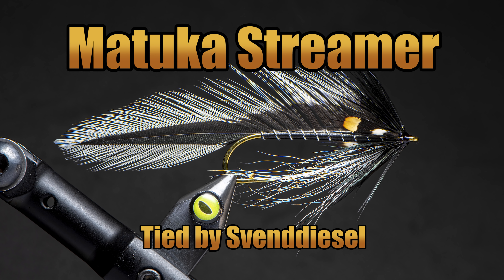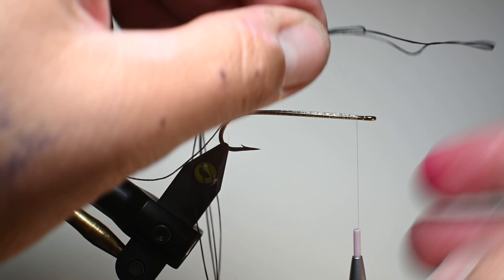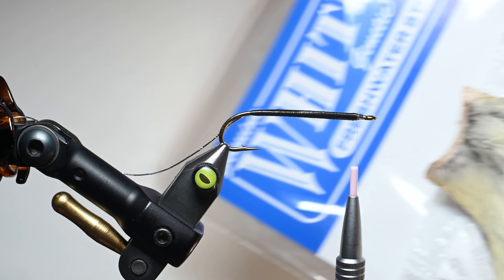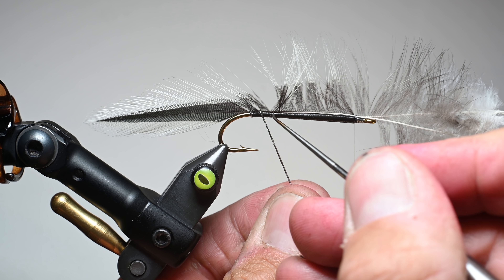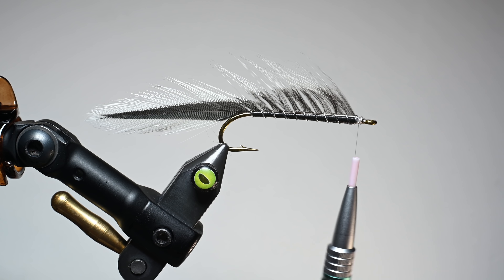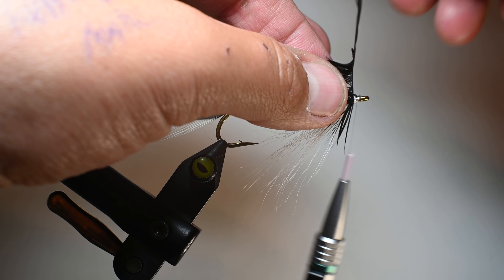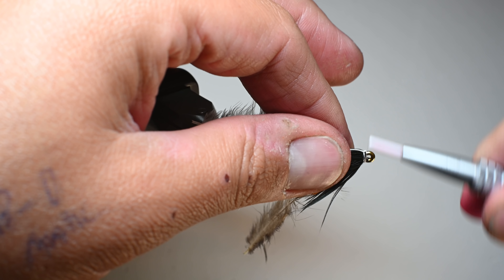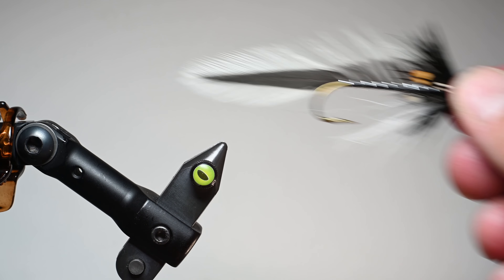The Matuka Streamer Fly Pattern Tutorial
When I was looking through the book, "The History of Fly-Fishing in Fifty Flies," and came across the Matuka Streamer I knew that it would not only be a fun pattern to tie by be effective as well.  Combining the Old School English style of tying flies with the New Zealander twist should be a win win.  I really enjoy learning about the history of the flies I tie and that this one is named after the bird, The Brown Bittern, which in Maori is "Matuku."   The use of this birds feathers is banned to avoid them becoming extinct, but luckily we have wonderful chicken breeders who are coming up with awesome substitutes and there are new materials to add a modern twist as well.

I tie mine on a smaller hook, a 4XL due to the size of bait fish where I would typically use this fly in my region.  Simply adapt the feather and overall proportions to adjust for this shortened fly.  It is almost too simple of a fly to have a 20 minute video, but its in the details that matter.  The number one complaint I have heard or seen is getting the ribbing to look 90% perfect.  This is just something that takes time and patience.  Using good hackle and a bodkin will aid in the process.  When using a wider tinsel I have sometimes cut the barbs where I cross through to make it look pretty, but I dont think the fish care at all.

Tie some up in your favorite bait fish imitation colors and hopefully they pierce some lips for you as well.

The Recipe:
Hook: Random 4xl I don’t know
Thread: semperfliflytying nano silk 12/0
Body: semperfliflytying 400d floss ribbed with Semperfli oval tinsel
Hackle: Whitingfarms Freshwater Streamer in Silver badger
Throat: white bucktail
Head: whitingfarms American hackle and UV resin
Eyes: jungle cock